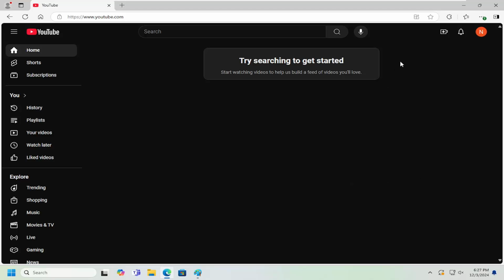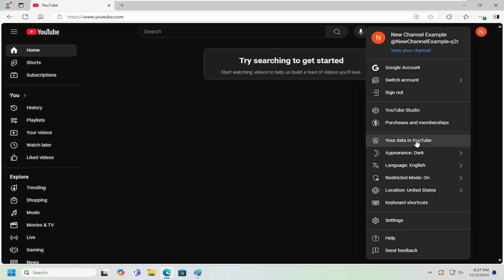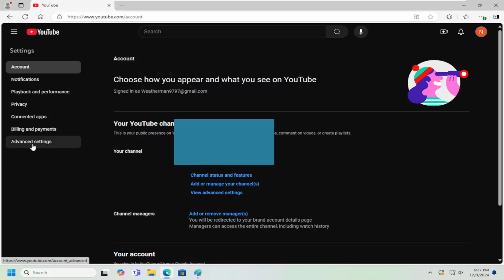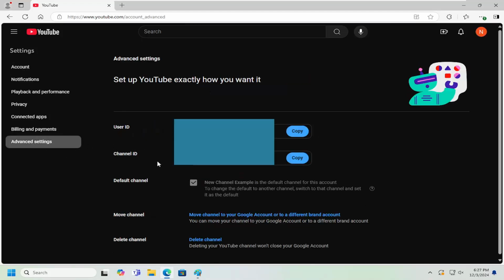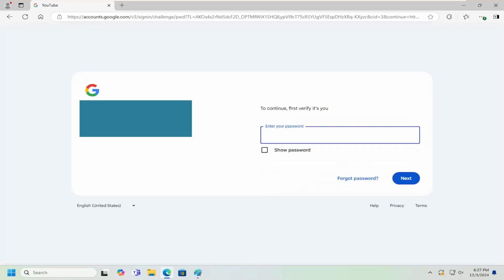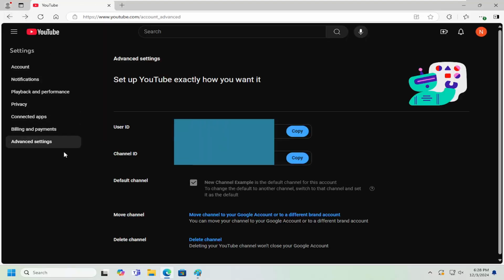How to Transfer YouTube Channel to Another Google Account [Tutorial]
Transferring a YouTube channel to another Google account can become necessary due to a variety of reasons, such as changing email addresses, consolidating multiple accounts, or transferring ownership to a business. However, several factors may cause complications in the transfer process, including issues related to the Google account's permissions, YouTube account verification status, or whether the channel is linked to a Brand Account. In some cases, account security settings, such as two-factor authentication or recovery information, can also impact the transfer. Understanding these potential challenges is key to successfully moving a YouTube channel while maintaining access to all associated data, such as videos, playlists, and analytics.

Issues addressed in this tutorial:
how to transfer YouTube channel to another google account
how to transfer my YouTube channel to another google account
transferring YouTube account to another google account
how to transfer YouTube account to another account
how to transfer YouTube account to another email
how to transfer YouTube channel to different email
how to transfer your YouTube channel to another gmail address
how to transfer a YouTube channel to another google account
can i transfer YouTube account to another email
move YouTube account to another google account
how to transfer your YouTube account to another email
how to transfer YouTube account to another google account